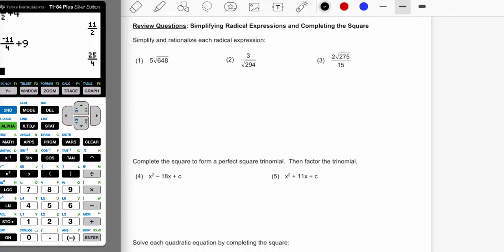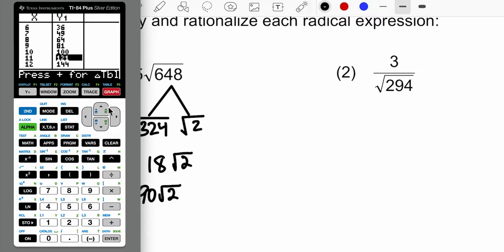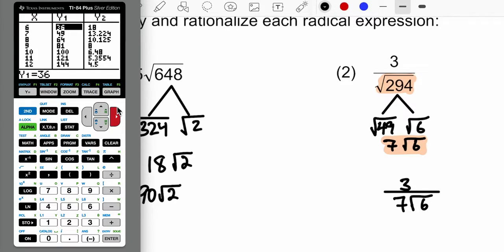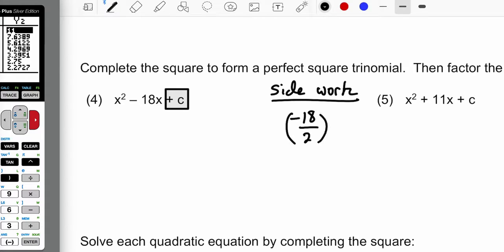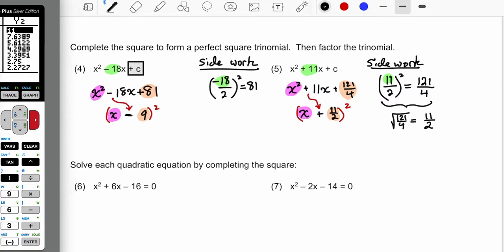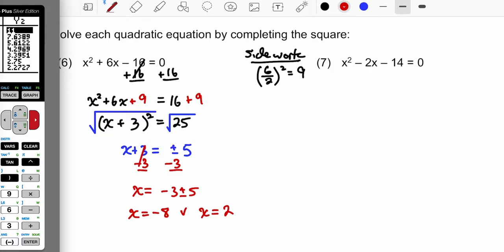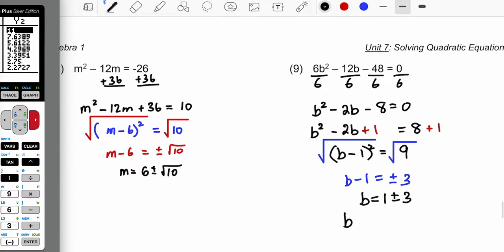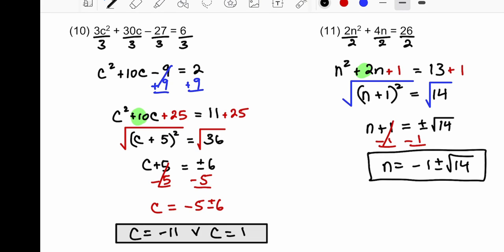Alg 1 Unit 7 p39,40